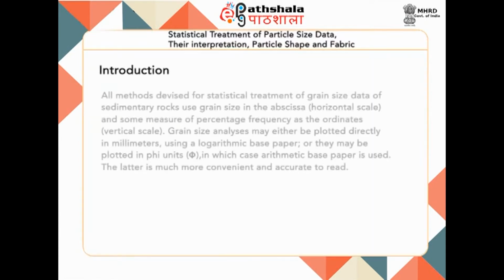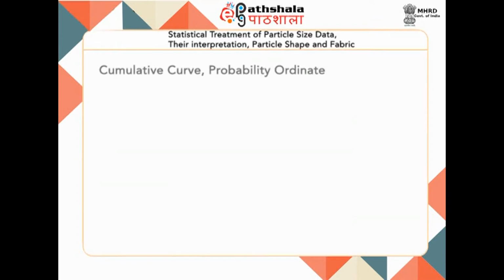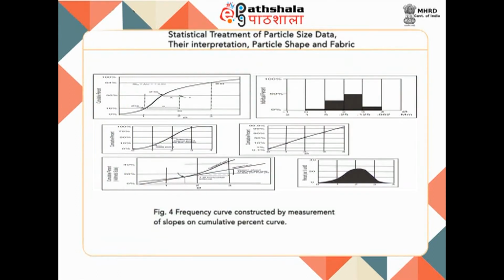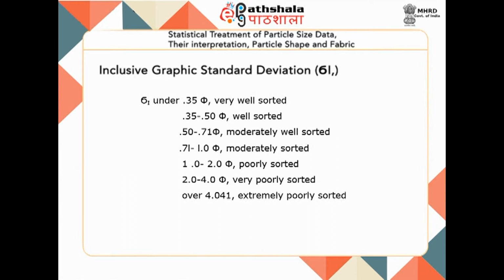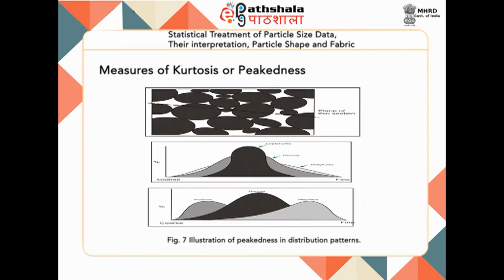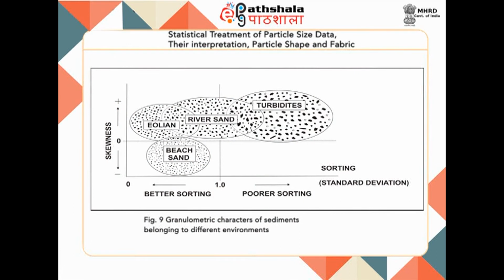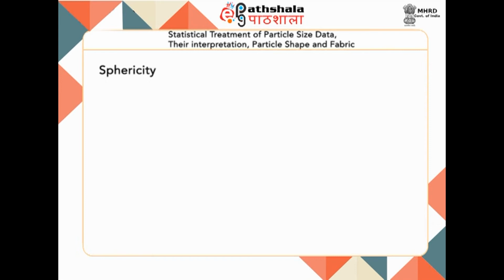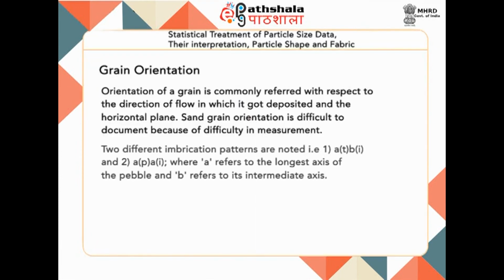M-01.b. Statistical treatment of particle size data, their interpretation, particle shape and fabric